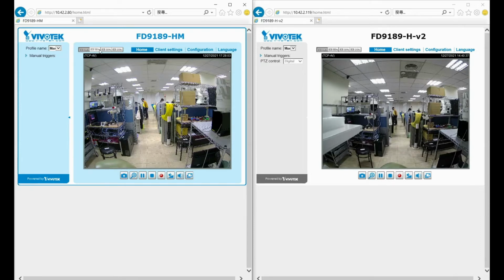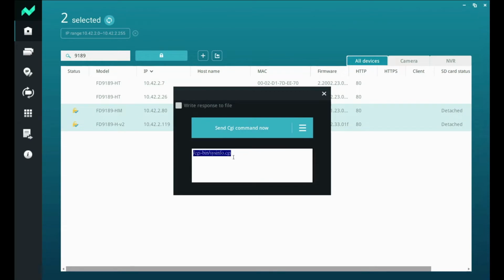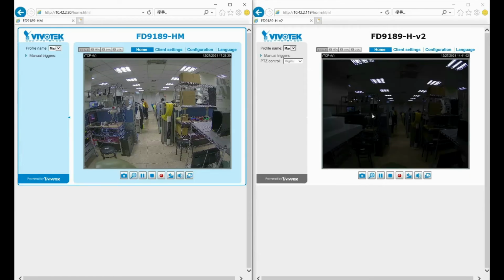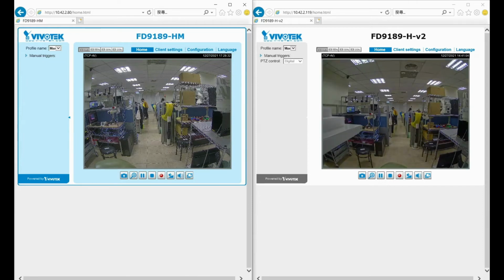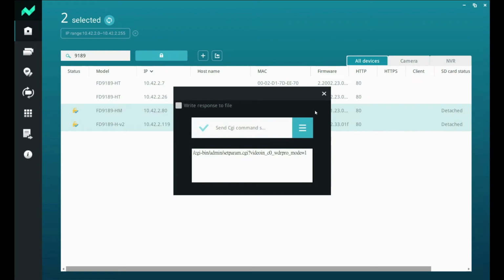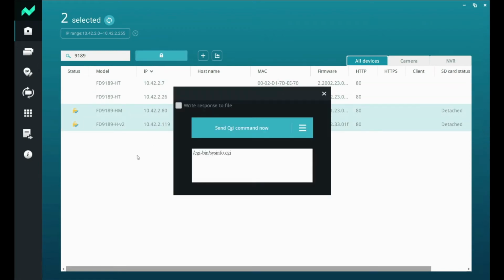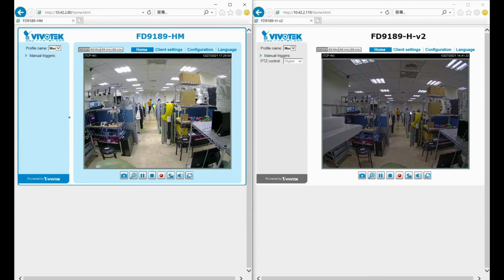Shepherd Tutorials – Enable FTP